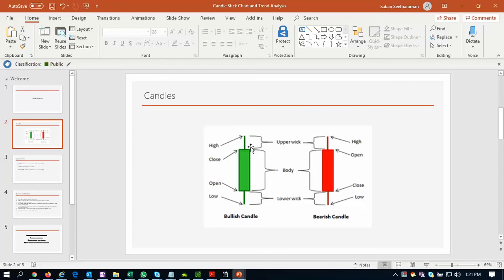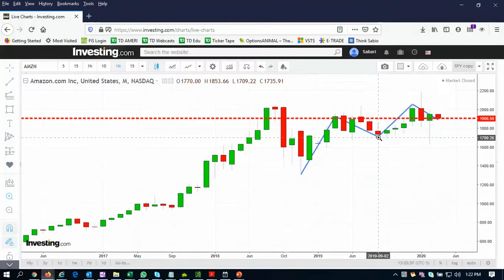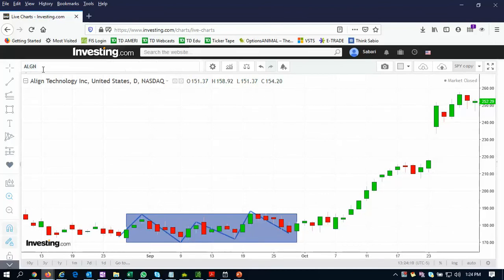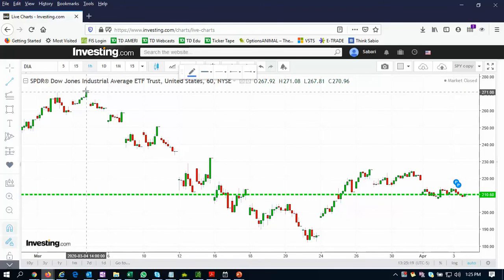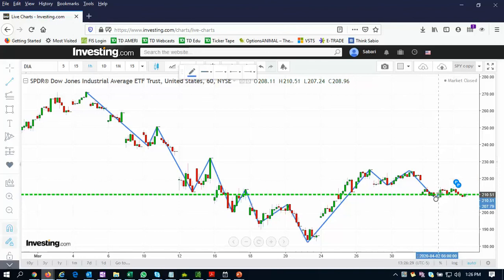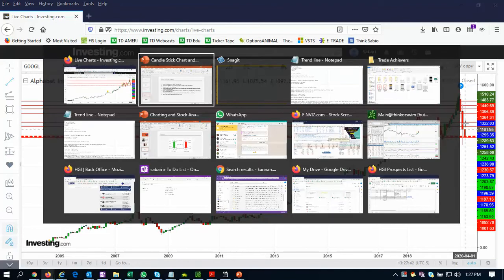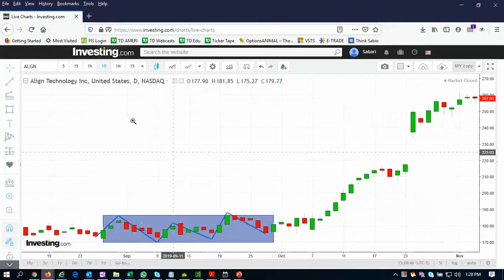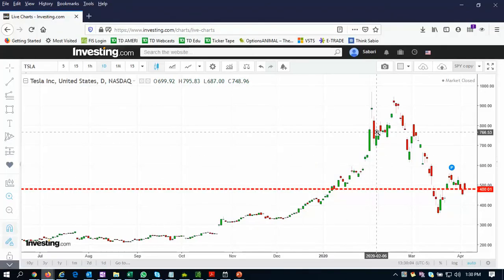2.Trend Analysis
Dear Technical Analysis Beginners, Here I am publishing series of vedios for TA beginners, this is the Second vedio in that series